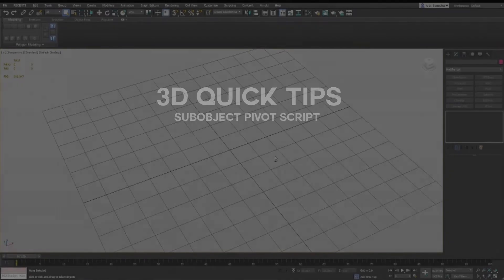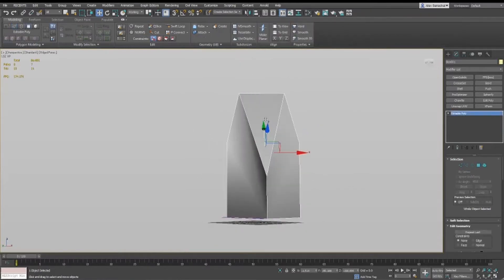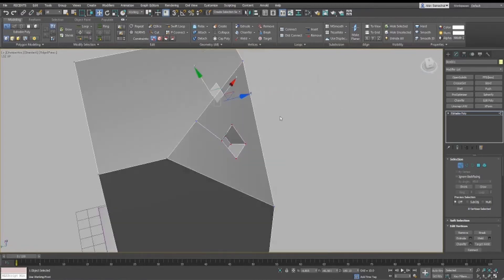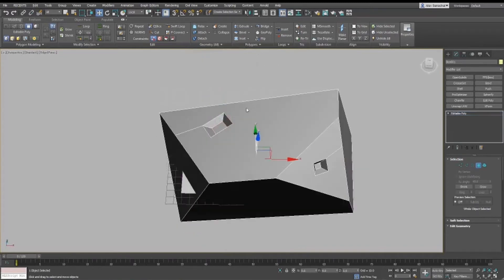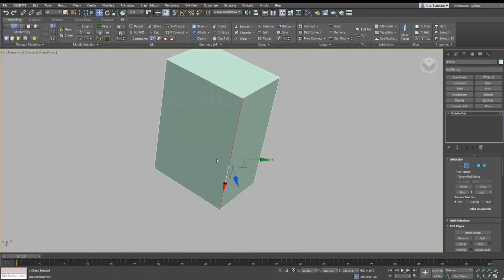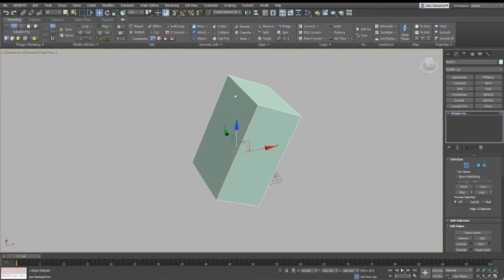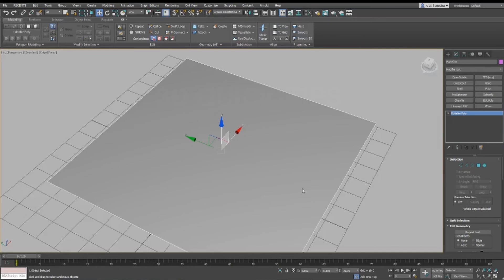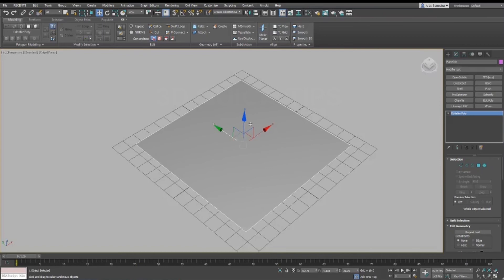3D QUICK TIPS: Subobject Pivot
This video goes over the script "subobject pivot" by Chris Whitaker. You can download it directly off his

This plugin makes it much easier to model complex things and make clean adjustments to your mesh.